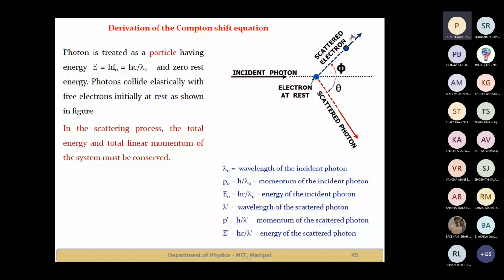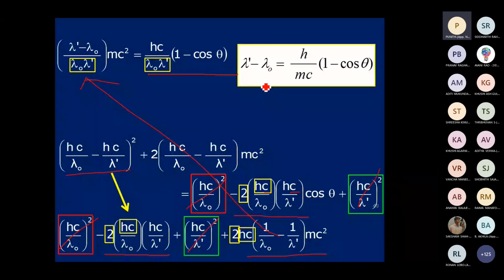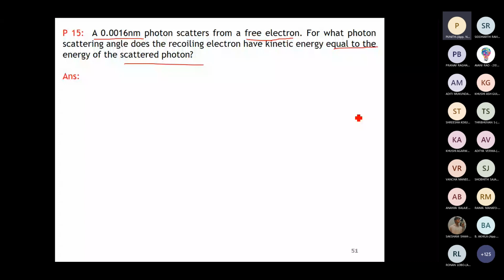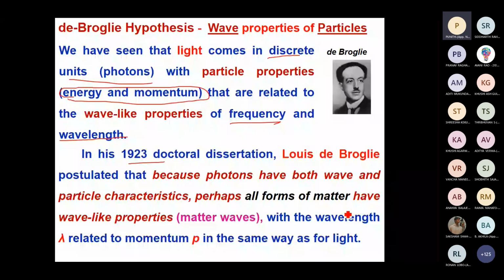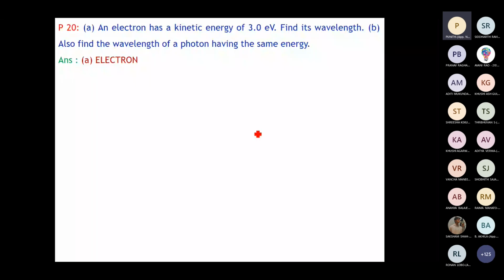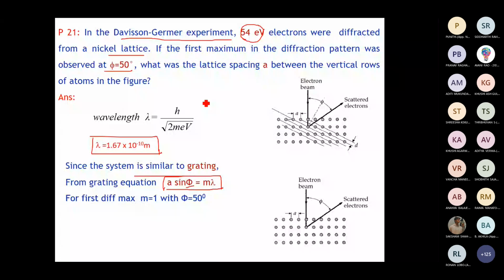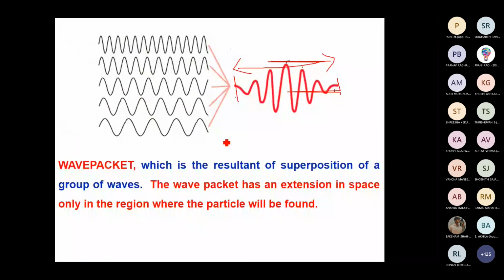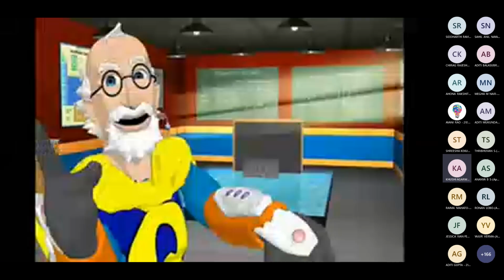EP Lecture 10